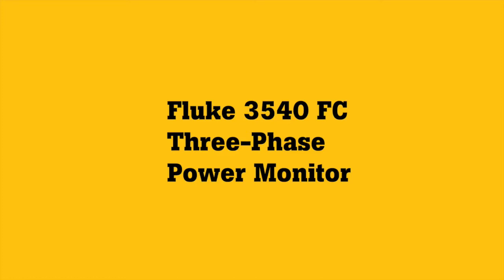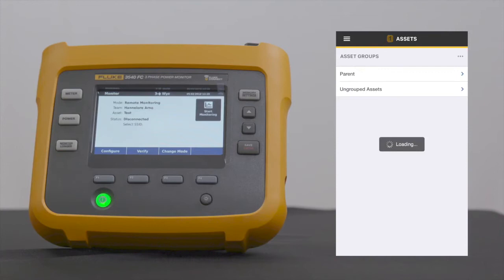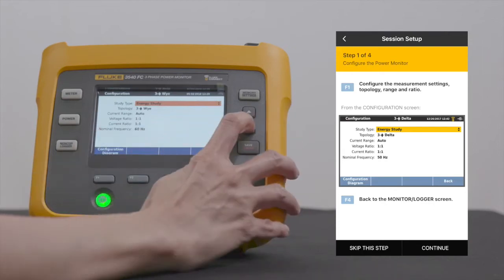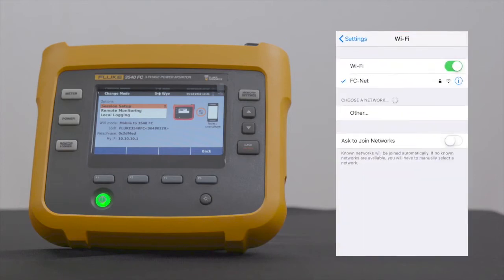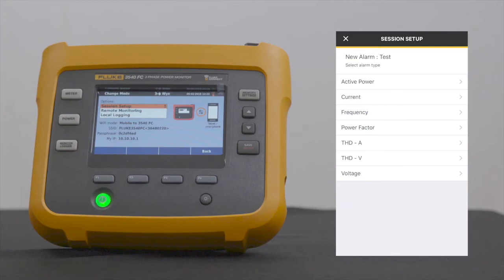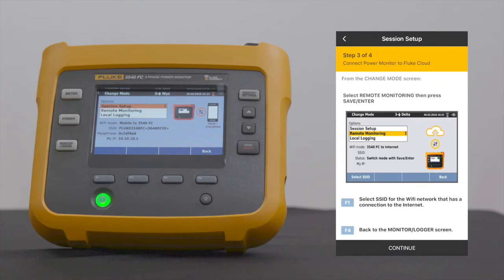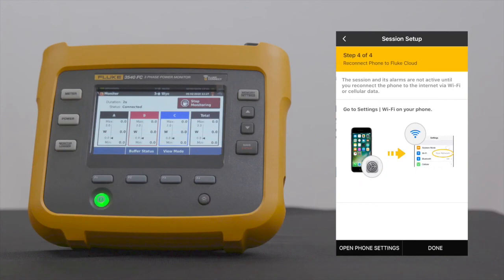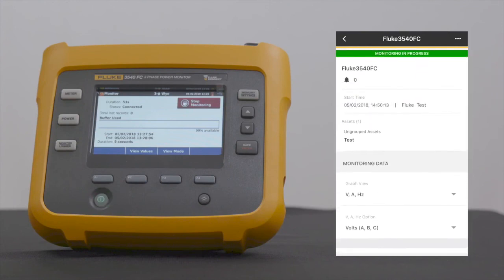How to Set Up the Fluke 3540 FC Three-Phase Power Monitor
This informative video will teach you how to create an asset in the Fluke Connect® app, set up a remote monitoring session, set parameters and set alarms, connect the power monitor to the Fluke Cloud & view active monitoring sessions.